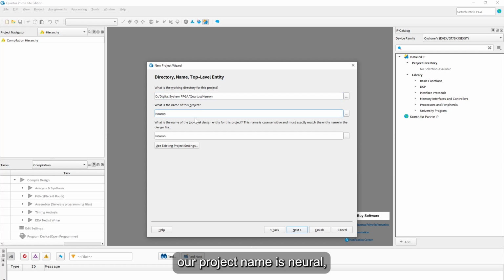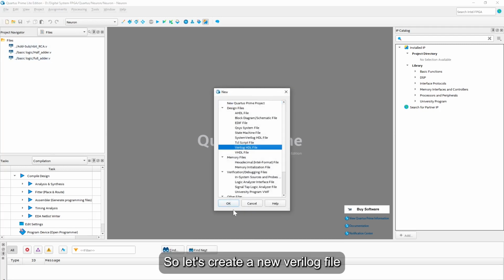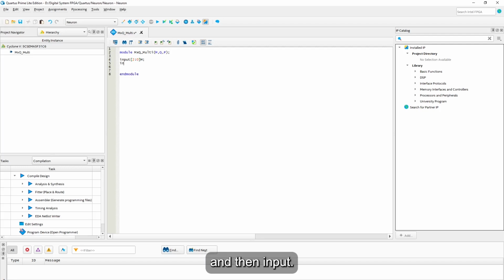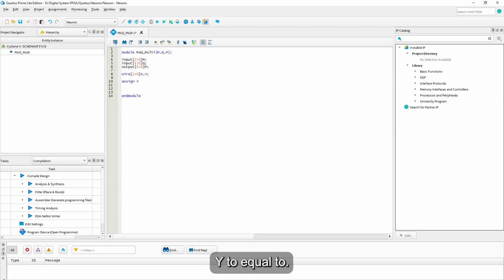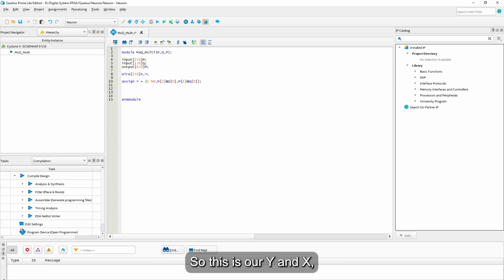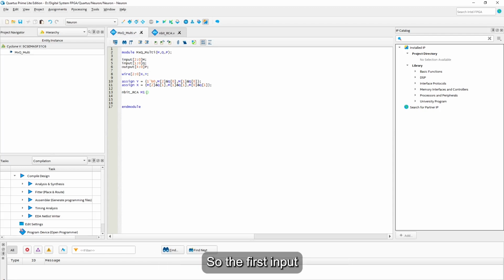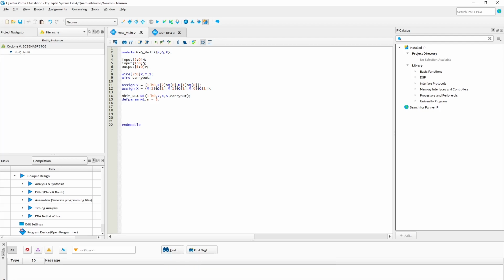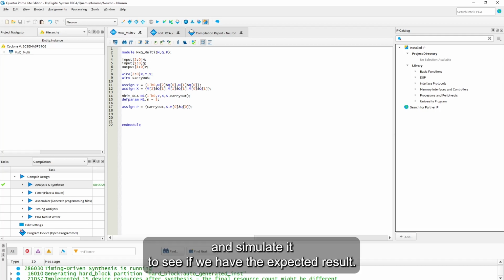2 M x Q unsigned integer multiplier design